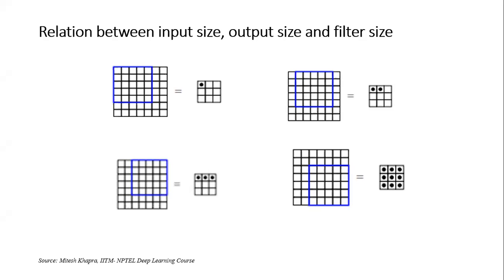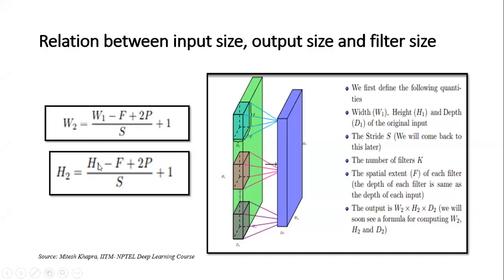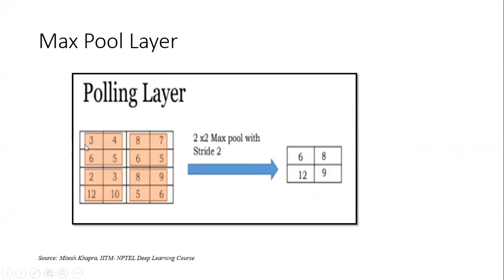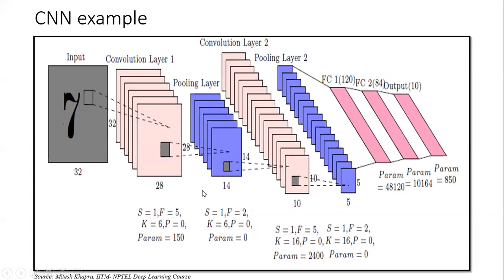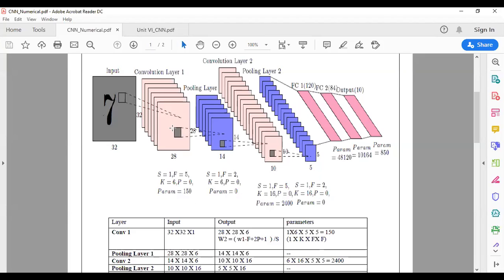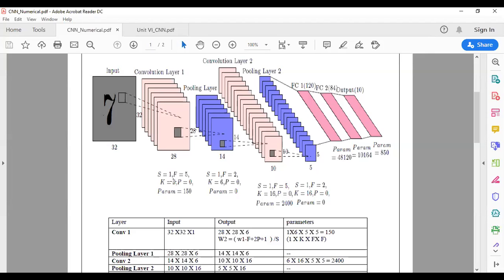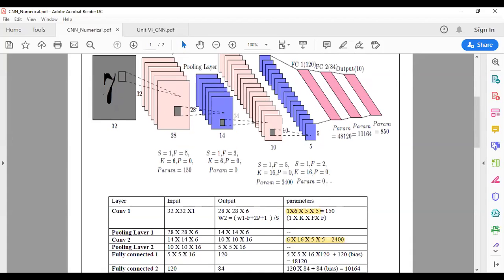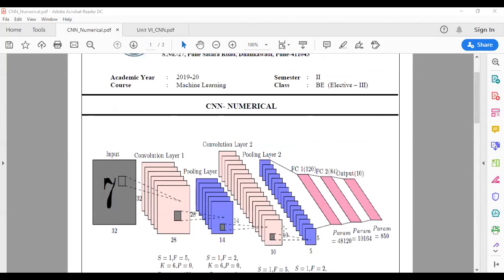BE ML UnitVI CNN Part 2